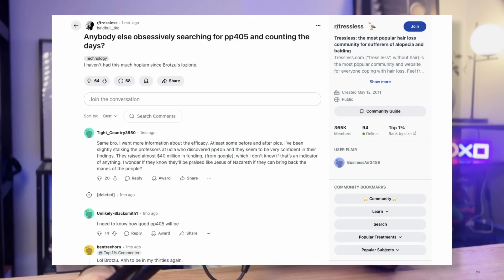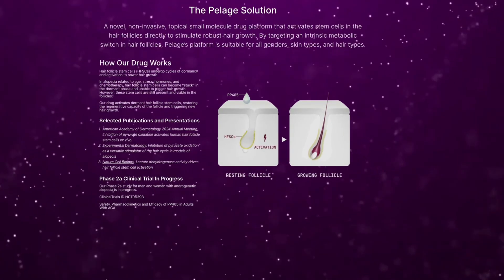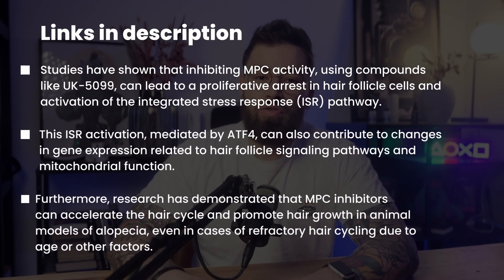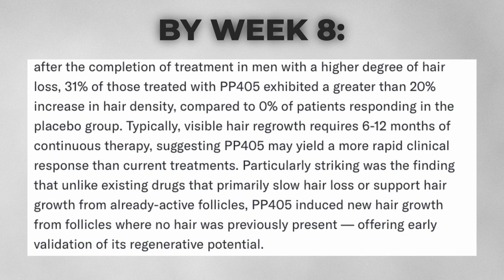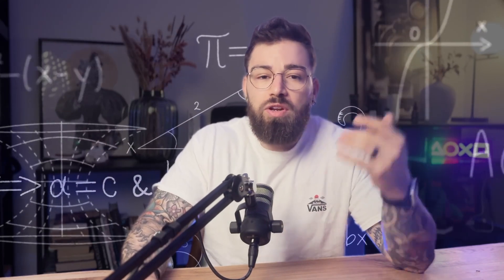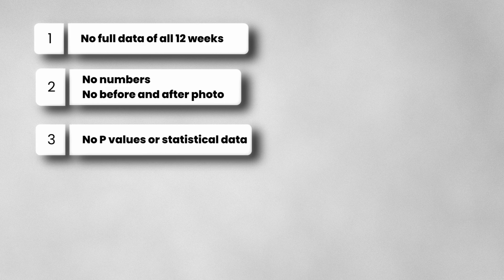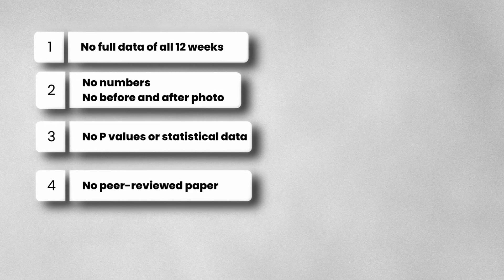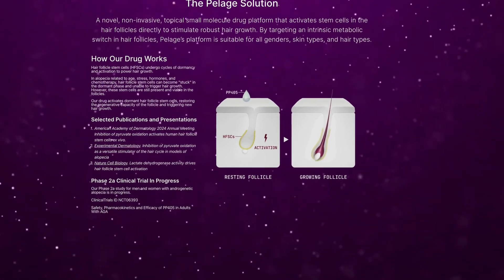The Future of Hair Loss Reversal (and it’s not Rogaine)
In this video, we dive deep into Pelage Pharmaceuticals’ groundbreaking PP405 Phase 2a trial results — and whether this could truly be the future of hair loss treatment. Claims of regrowth in completely bald areas, stem cell activation, and a novel mechanism of action are raising eyebrows in the hair loss community. But does the data actually support the hype?

Essential Hair Loss Solutions 💡:
- *RU58841 Products 💊:*

- Over $150 discount in total!

🔬 Scientific References – MPC Inhibition & Hair Loss
 1. Flores et al., 2021 – Development of Novel Mitochondrial Pyruvate Carrier Inhibitors to Treat Hair Loss
Describes the development of PP405-related compounds like JXL-069 that showed strong hair regrowth potential in preclinical models.
 2. UCLA Newsroom (Zhang et al., 2017) – Lactate Stimulates Hair Follicle Stem Cells
Explains how lactate boosts hair follicle stem cell activation — the basis for how MPC inhibitors like PP405 work.
 3. Patent WO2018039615A1 – Hair Follicle Stem Cell Activation via Metabolic Modulation
Covers the use of UK5099 and related MPC inhibitors to regrow hair by manipulating cell metabolism.
 4. Pelage Pharmaceuticals Press Release – PP405 Phase 2a Clinical Trial Results (2025)
Announces promising early human trial results of PP405 showing hair regrowth in bald areas with a topical MPC inhibitor.
 5. Exp Dermatol, 2021 – MPC Inhibition Reverses Alopecia in Mice
Demonstrates that blocking MPC with UK5099 improves hair growth in aging and chemotherapy-induced alopecia mouse models.
 6. J Invest Dermatol, 2024 – MPC Blockade Induces ATF4 Response in Human Hair Follicles
Shows that MPC inhibition activates the ATF4-driven stress response in human follicles, possibly enhancing regeneration pathways.
 7. Nature Immunology, 2020 – MITO-66 Enhances Stem-like Memory T Cells
Introduces MITO-66, another MPC inhibitor with immune and regenerative implications, reinforcing the viability of targeting this pathway.
 8. Trends in Cell Biology, 2021 – MPC as a Drug Target
Review of the mitochondrial pyruvate carrier and how manipulating it could have far-reaching effects, including hair growth.